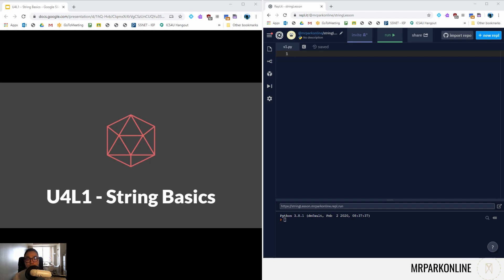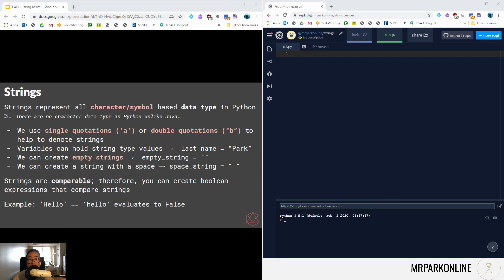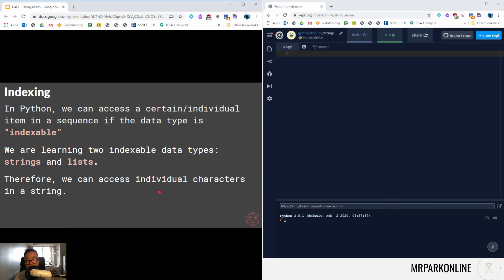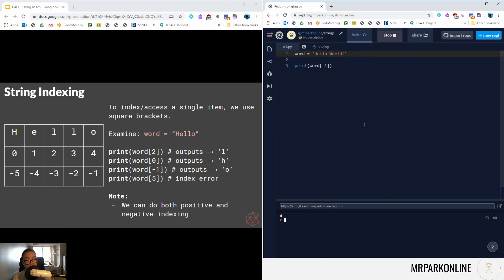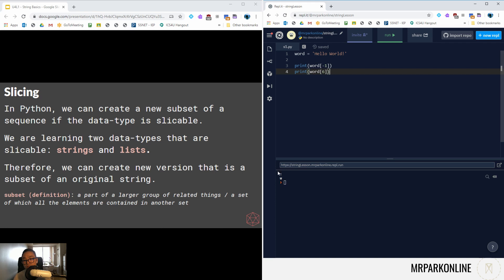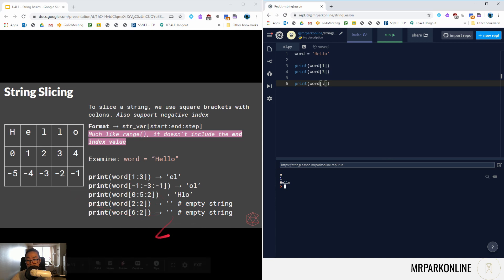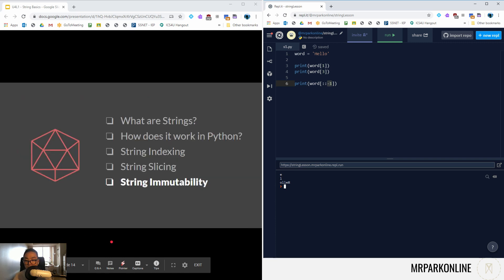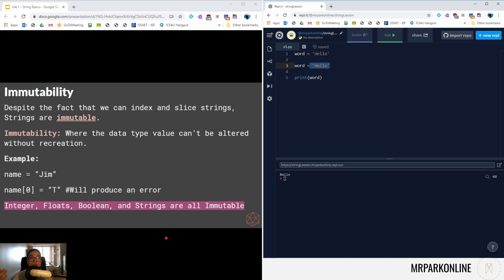String Basics | Strings in Python U4S1